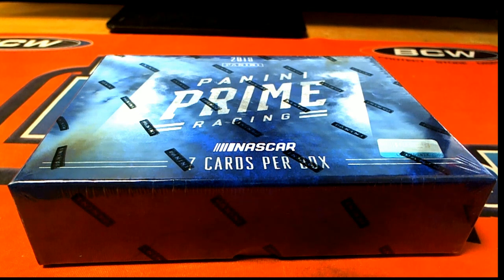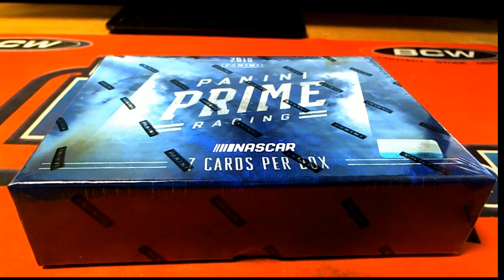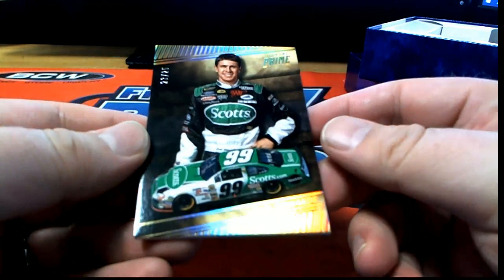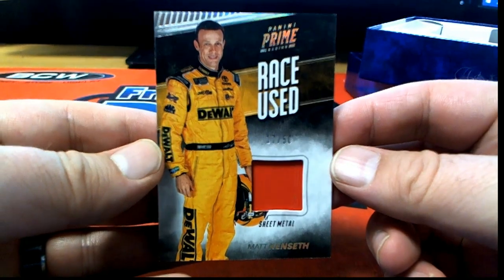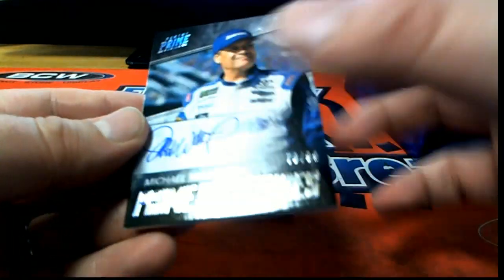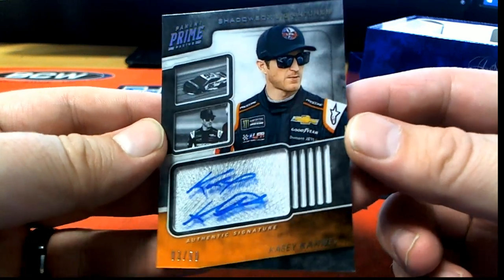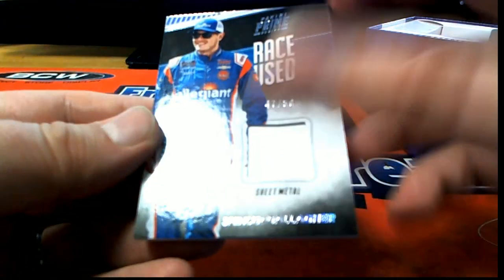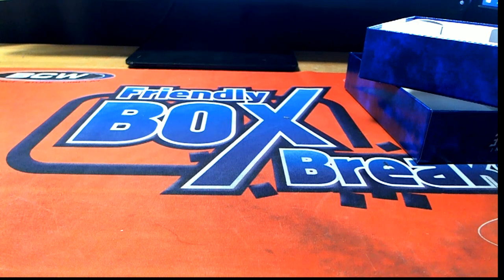2018 Panini Prime Racing For DF 2